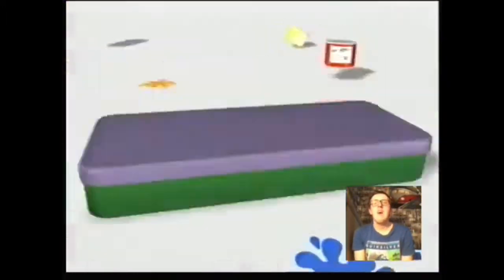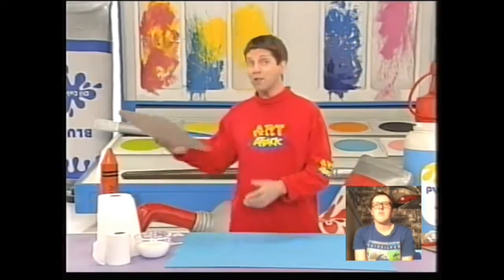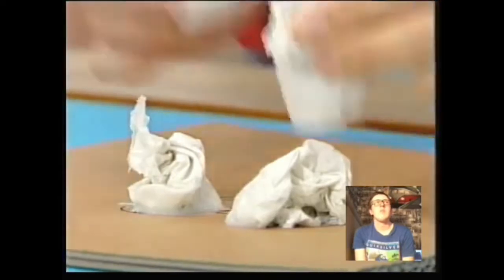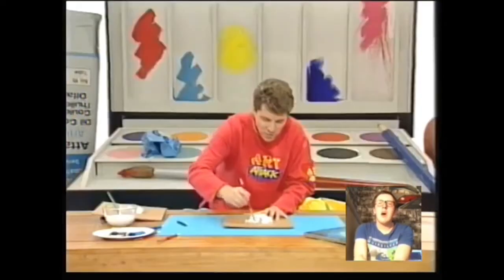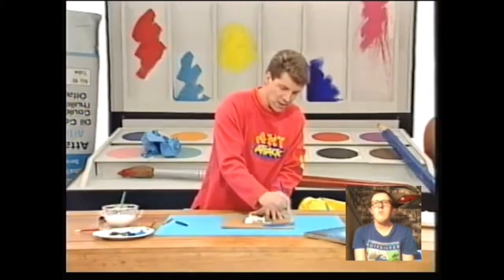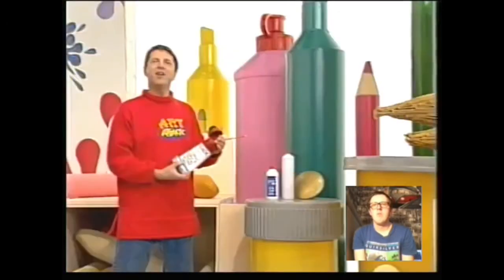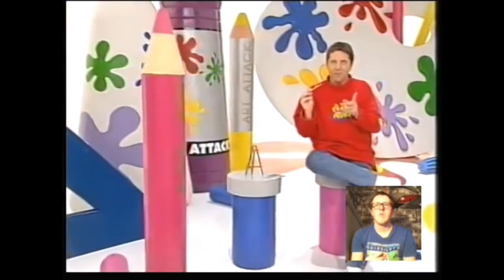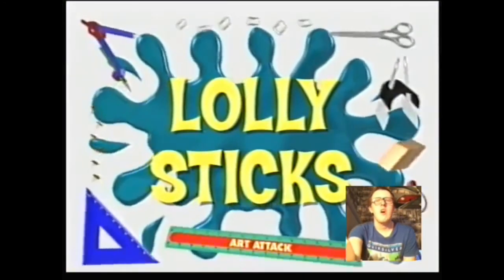Art Attack - Make 'n' Do [VHS] (2001) REACTION Part 1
My reaction to Art Attack - Make 'n' Do [VHS] (2001)!